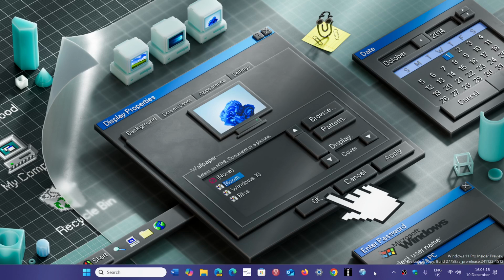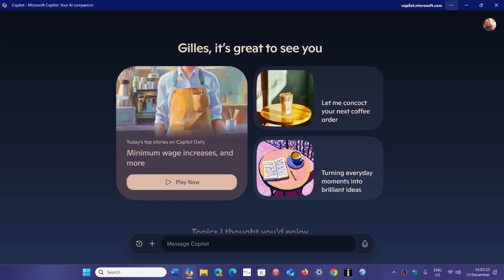Windows 10 11 Will soon get Copilot as a native app for Windows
Moving from PWA to full fledge app